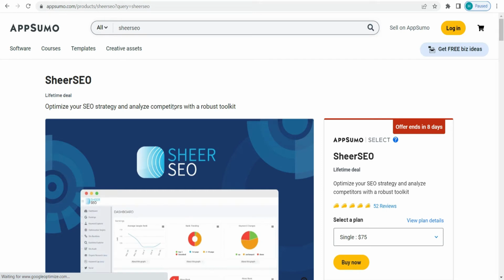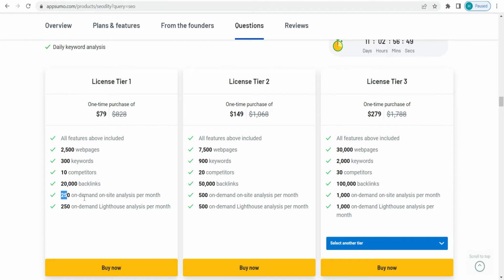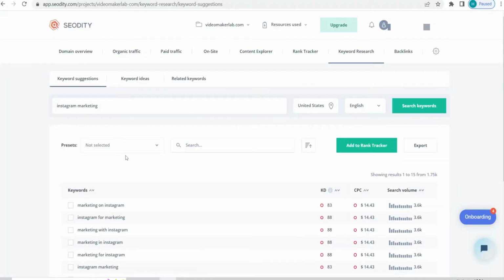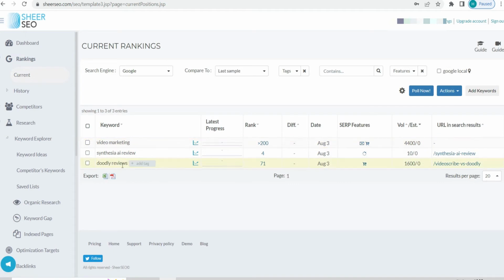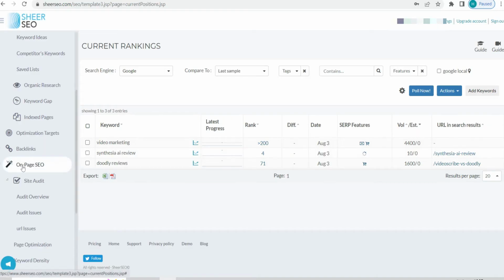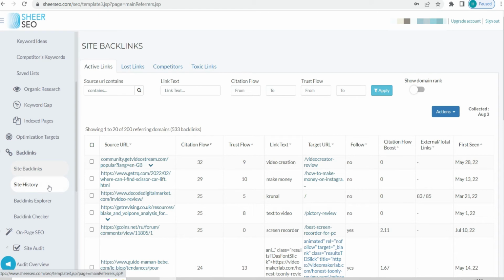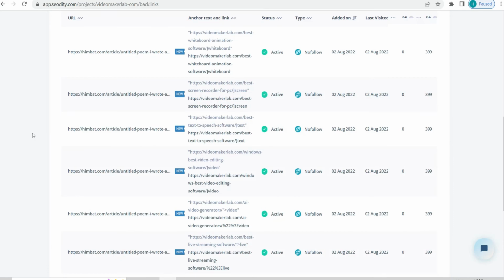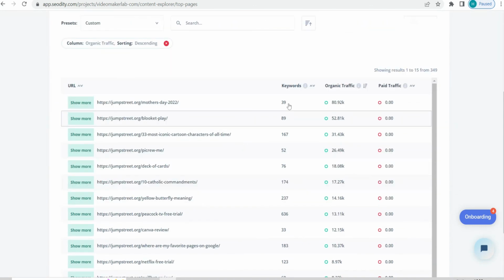SheerSEO Vs Seodity Comparision - Which Is The Best SEO Tool? | Best Ahrefs/Semrush Alternative?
[New Appsumo Account to Get 10% Extra Discount]

In today's video, we review and compare sheerseo vs seodity to see which is the best SEO tool.

⏰Timestamps⏰
00:00 Intro
00:20 Price comparison
01:43 Keyword research tool comparison
03:56 Keyword tracking comparison
05:25 On-page tools comparison
06:35 Off-page tools comparison
08:20 Competitive research tool
09:36 Summary

-Sheerseo, seodity plans and pricing
-Keyword research features of sheerseo & seodity
-Keyword ranking features
-On page SEO features of both sheerseo & seodity
-Off page SEO features of both sheerseo & seodity